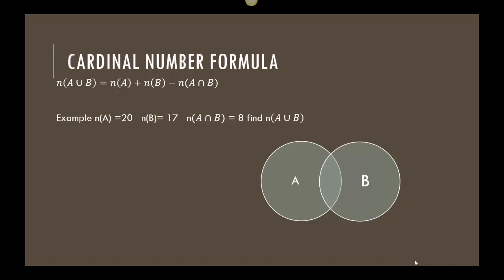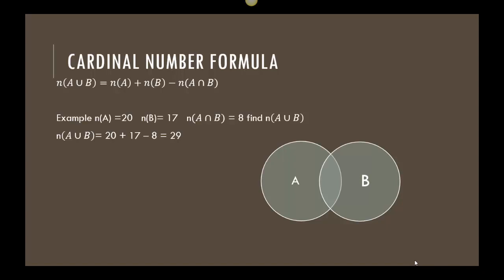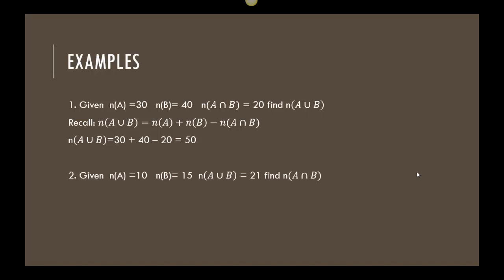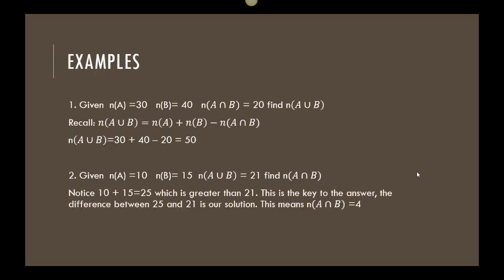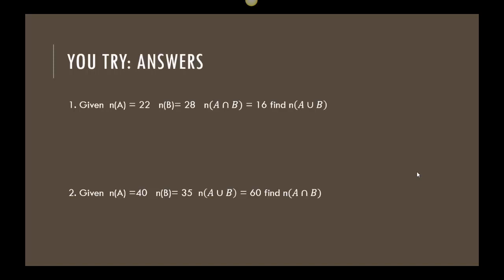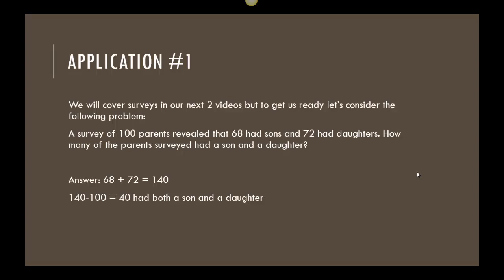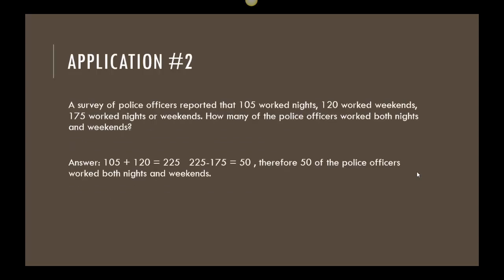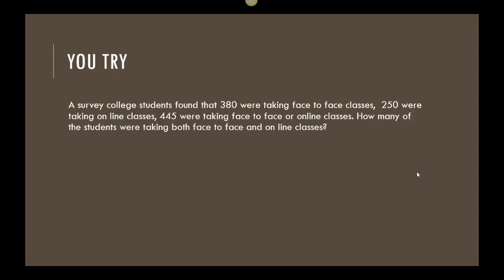Cardinal Number Formula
Examples of the cardinal number formula for 2 sets